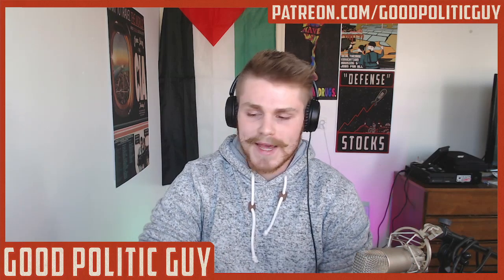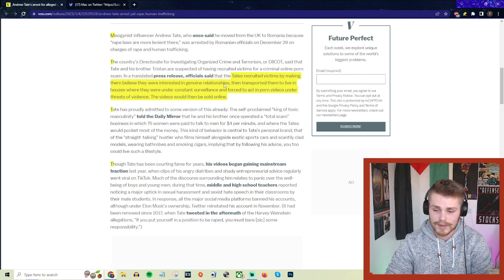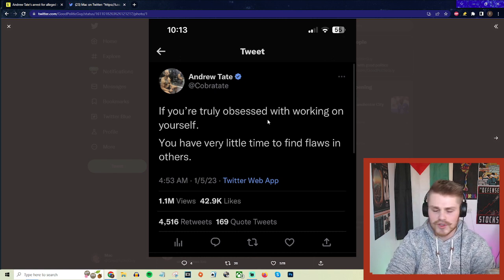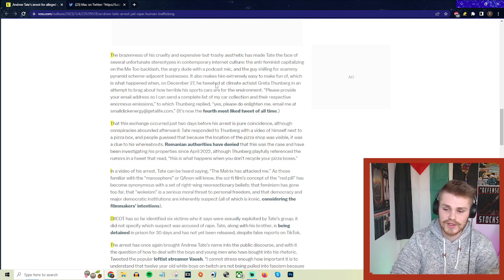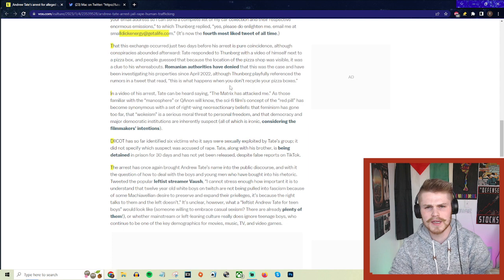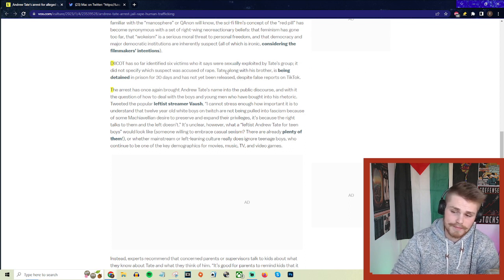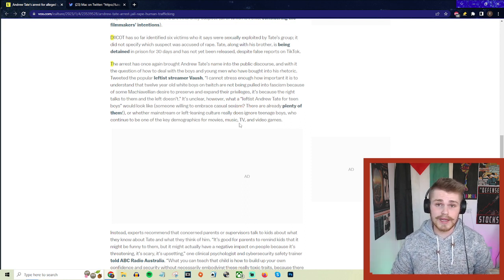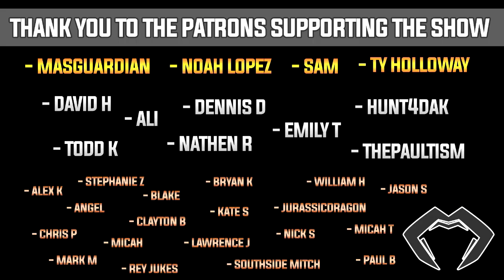Andrew Tate's Cars SEIZED After Arrest In Romania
Todd Kingsley!